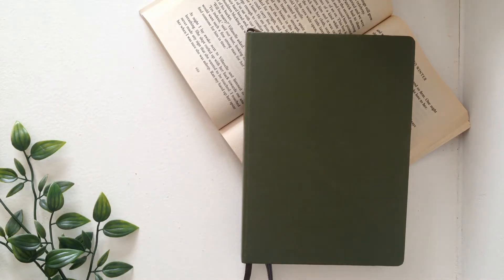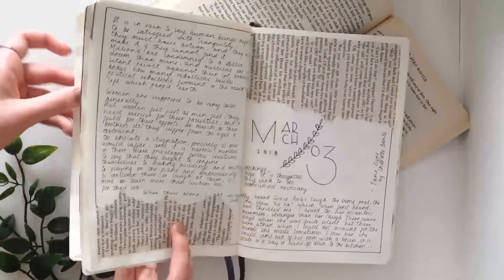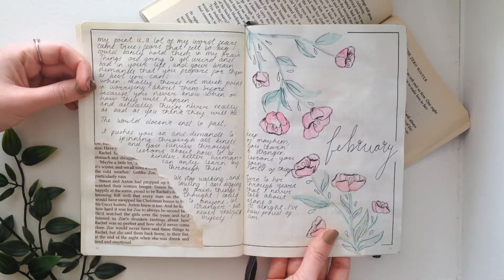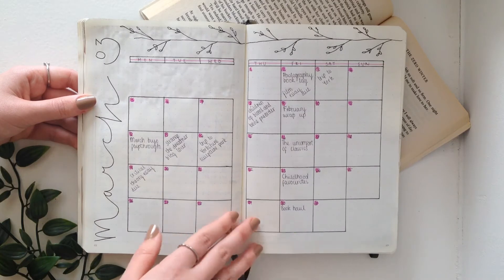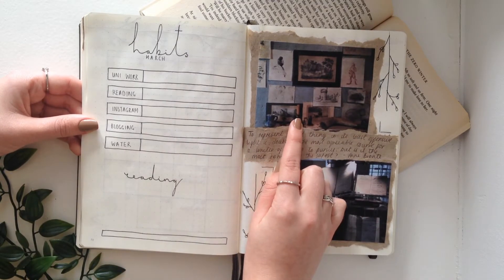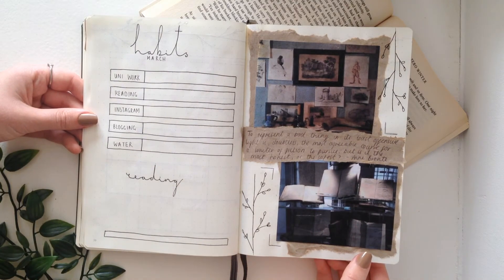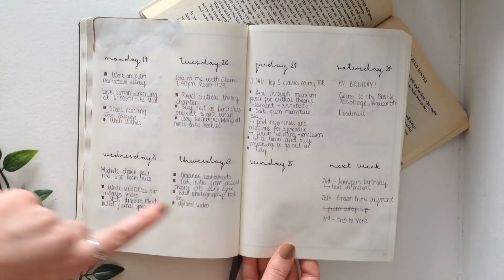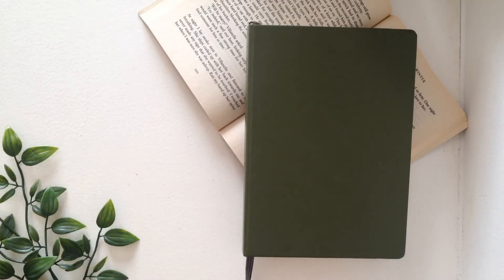March Bullet Journal Flipthrough!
Hello everyone! Just a lil bonus video this week for my March bullet journal flipthrough, since my designs have pretty much remained the same and February flew by too quickly for me to plan properly! Hope you enjoy nonetheless x